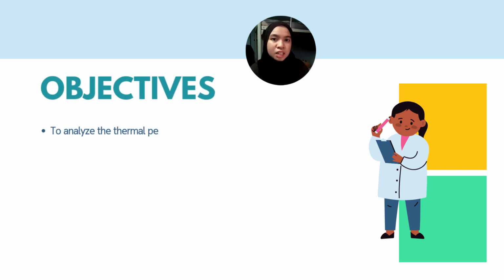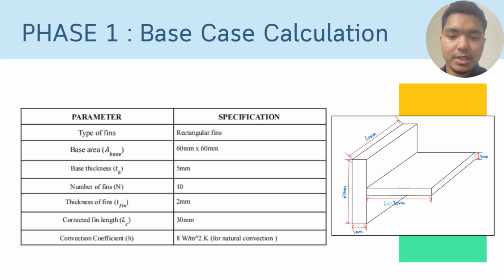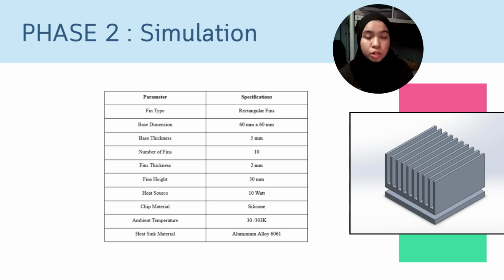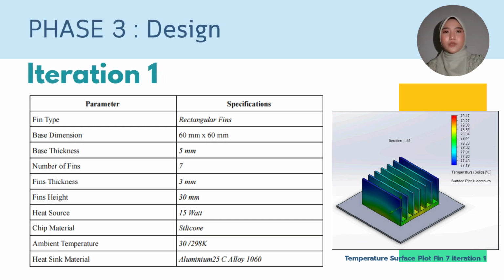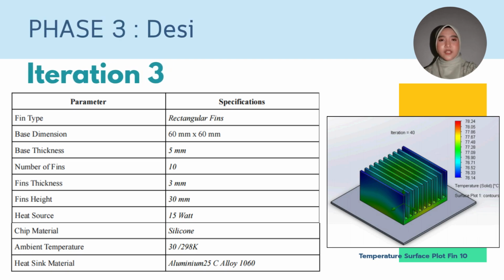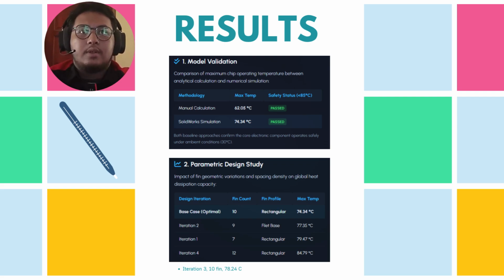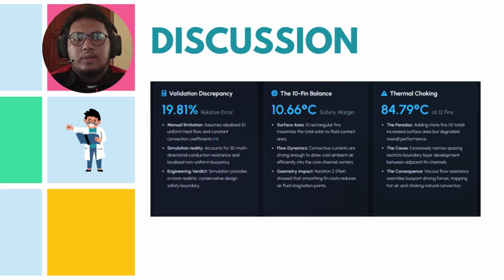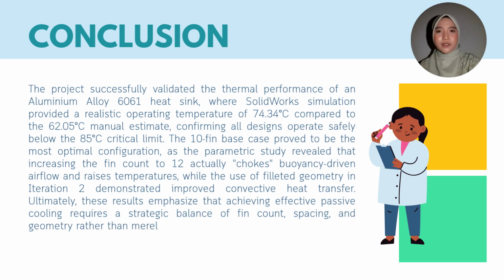PASSIVE COOLING SYSTEM DESIGN & OPTIMIZATION BY GROUP 26